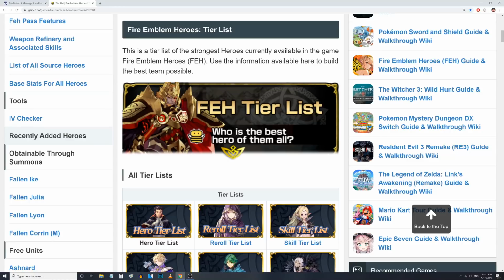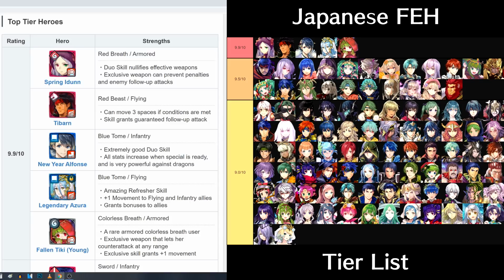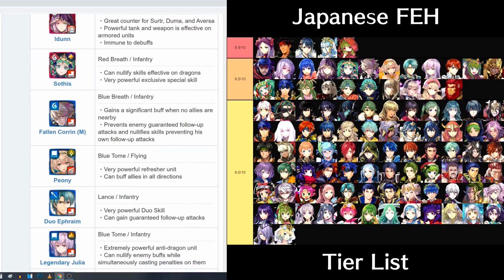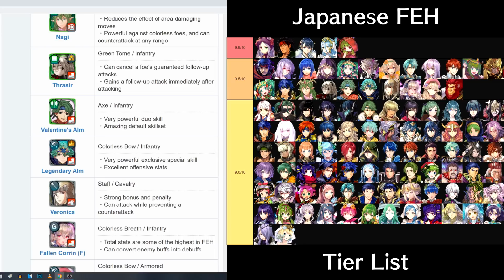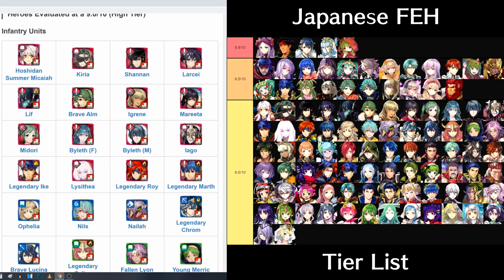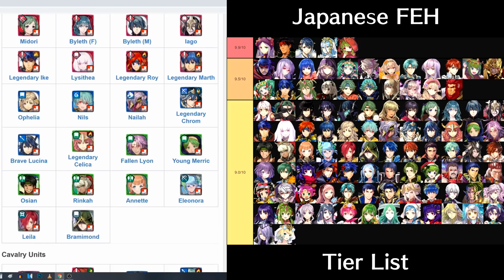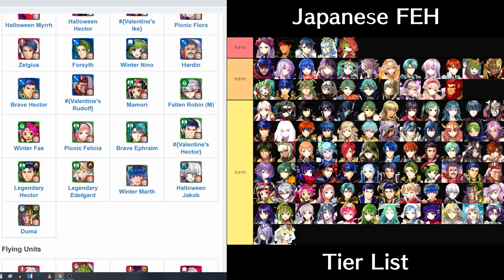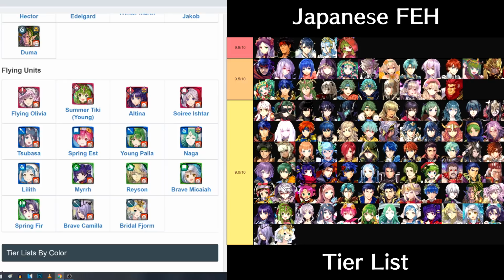The Japanese FEH Tier List! What Does Japan Think?! [Fire Emblem Heroes]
Today, we'll take a look at the Japanese FEH Tier List! I'll give my opinions and impressions on what the Japanese player base thinks about the units and their placements!

The Tier List we are taking a look at today can be found here!